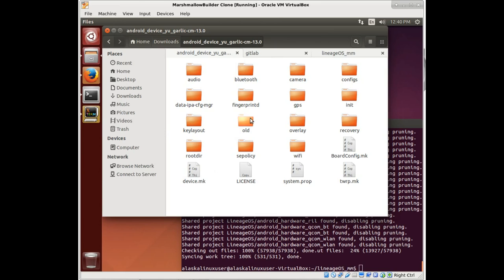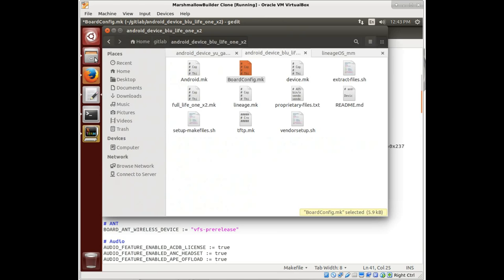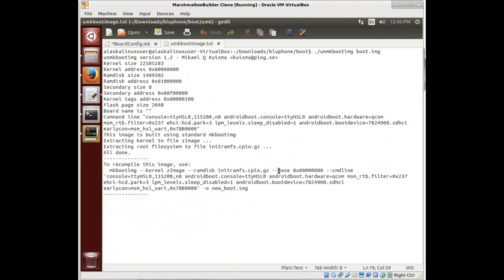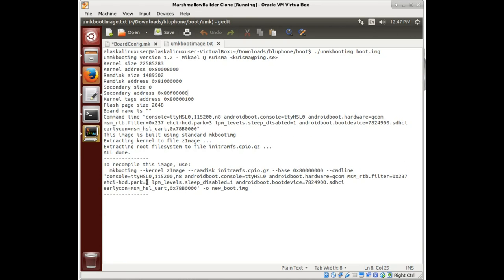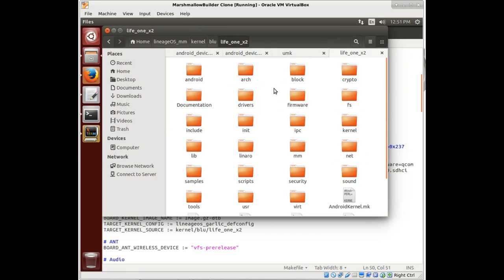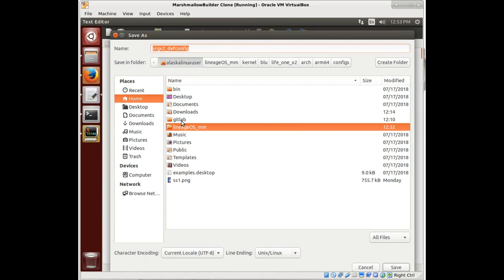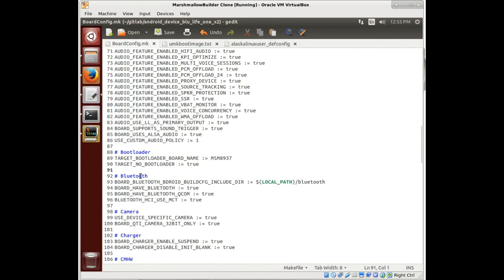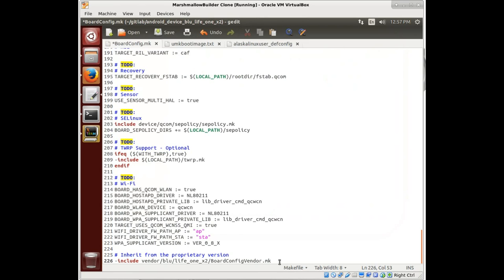Editing the BoardConfig File